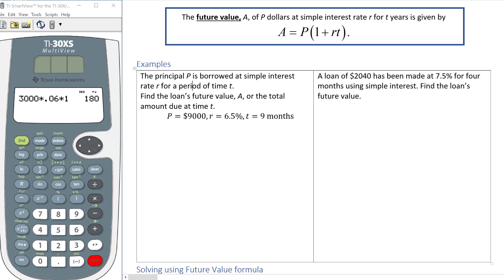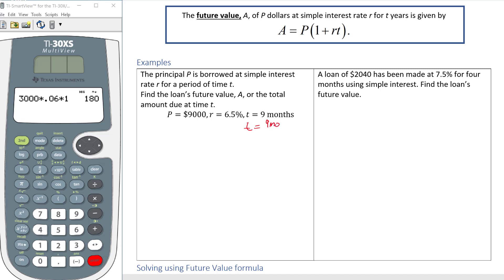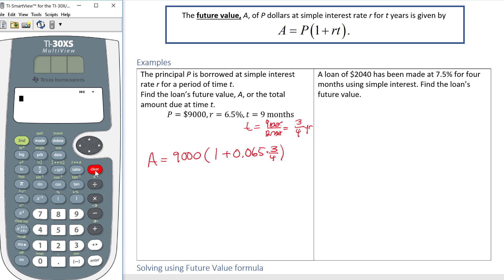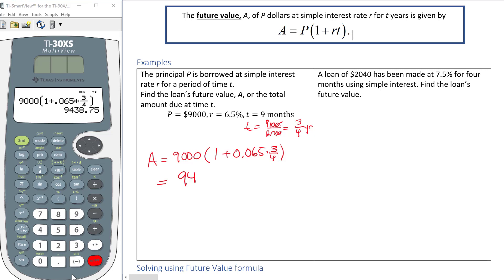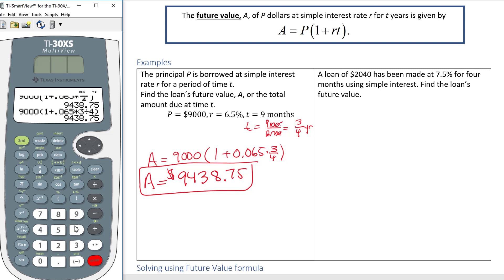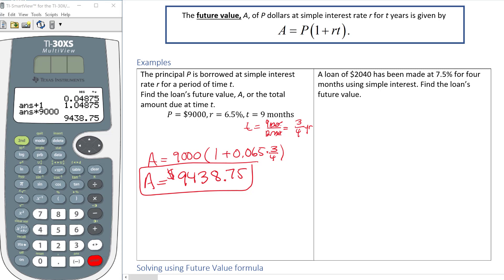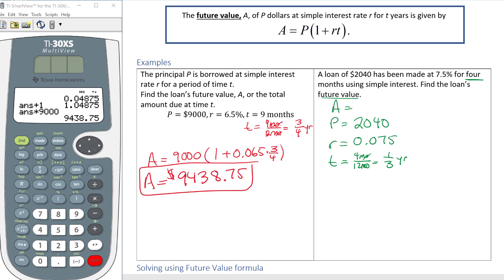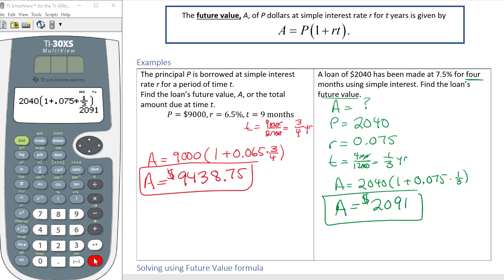1332 Lesson 13 Part 2